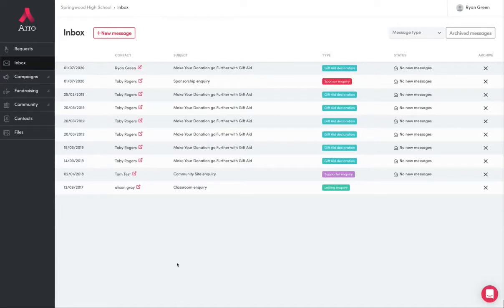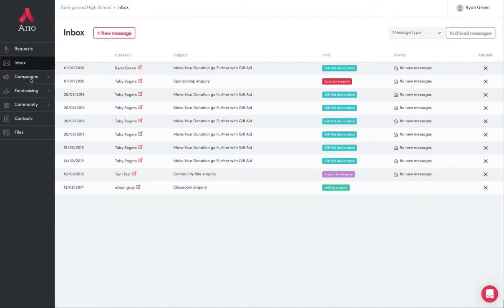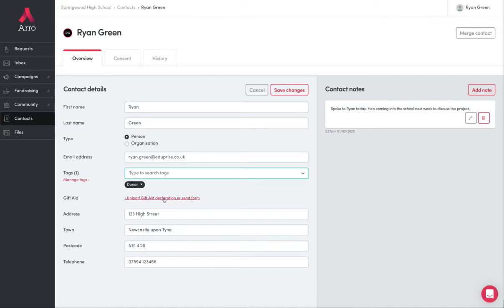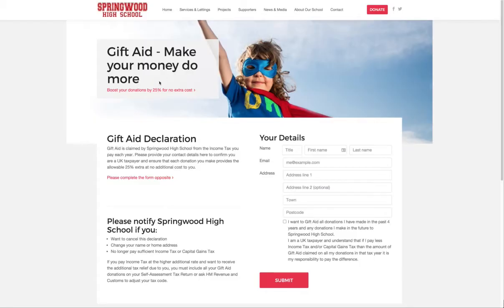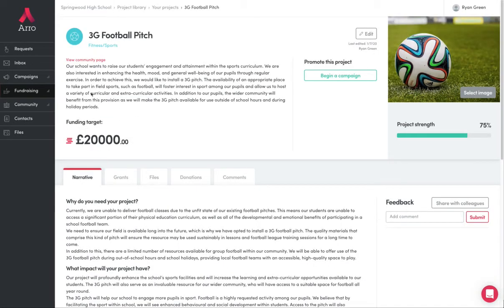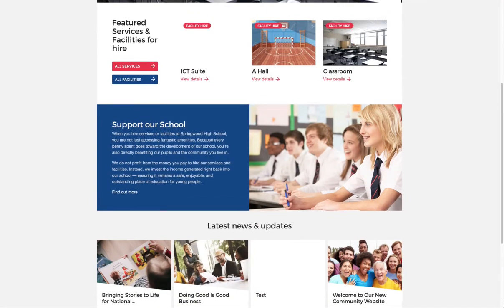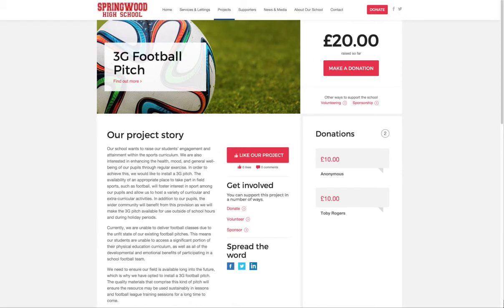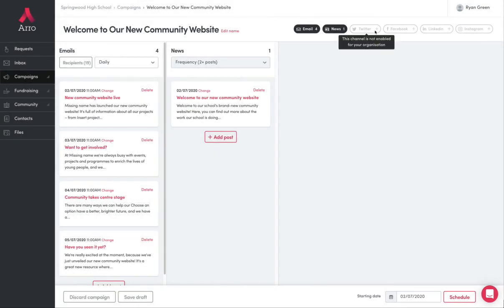ArroCMS Overview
This is an overview of the features and functionality of ArroCMS from Eduprise. In this video you'll learn about managing contacts, creating projects, launching a community site, and publishing a campaign to your parents and wider community.